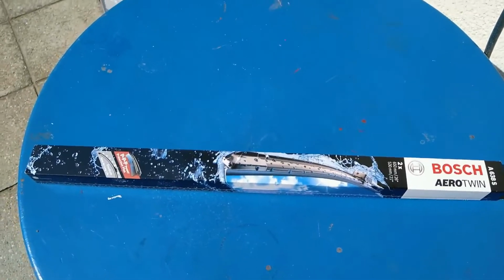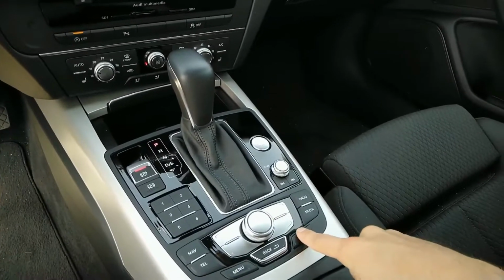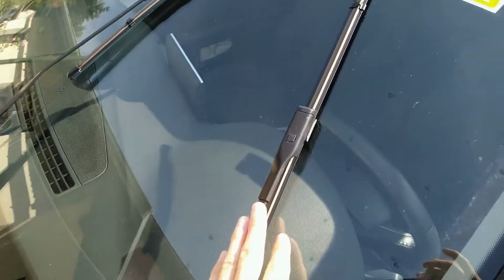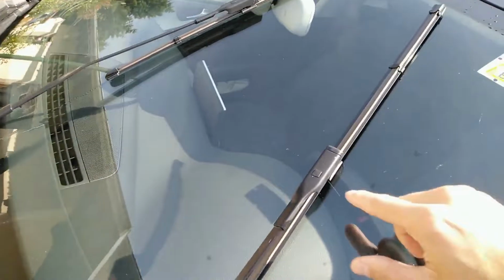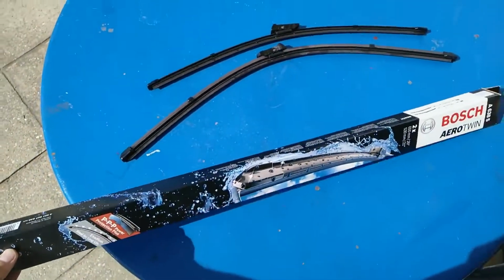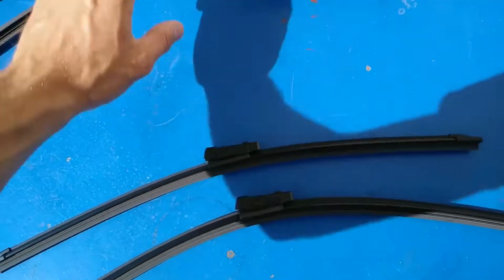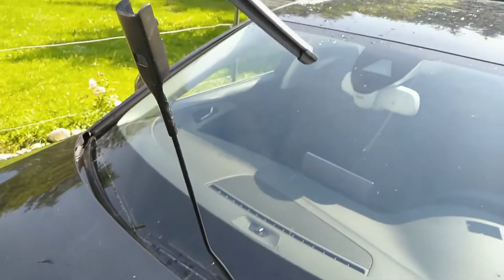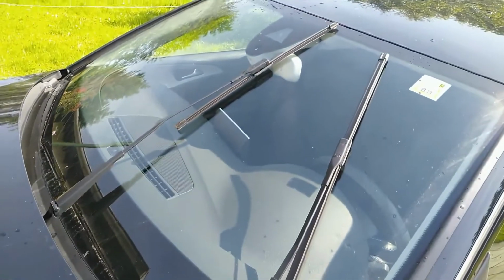Change Front Wipers on Audi VW with one hand EASY DIY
A short video how to change front wipers on Audi or VW.